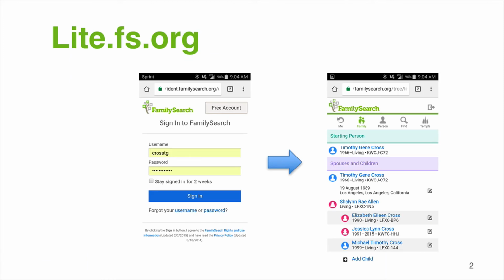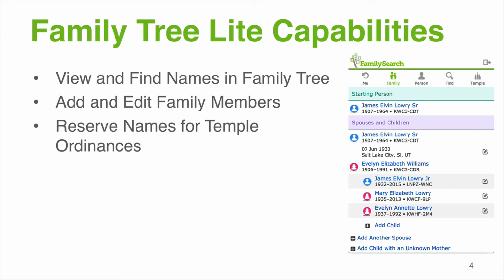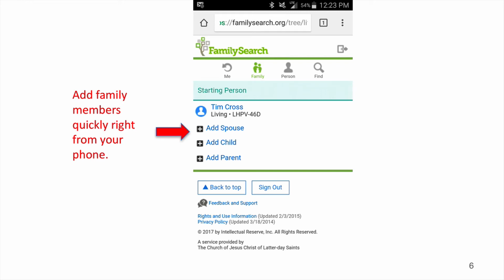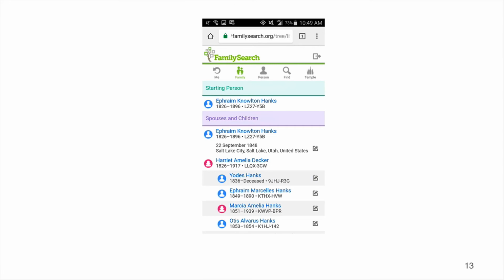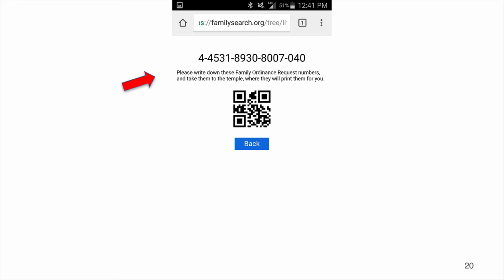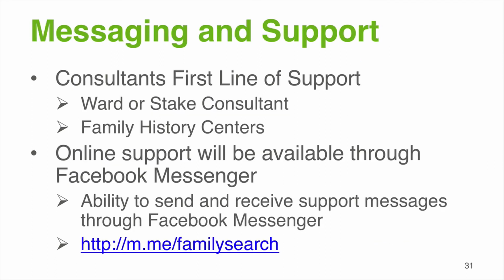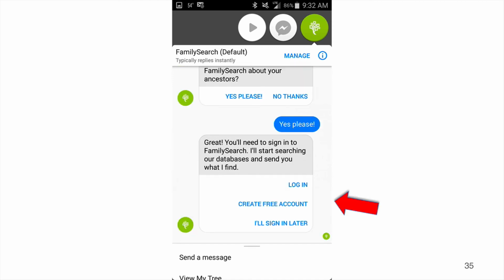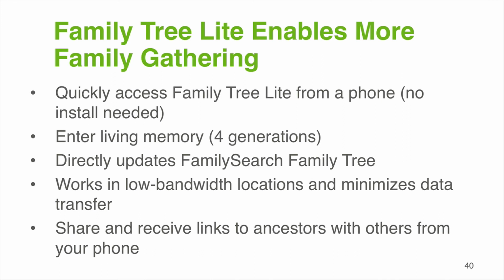Family Tree Lite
Family Tree Lite is a new, simplified way to access your family tree. It’s a great option if you’re trying to do genealogy research from your mobile phone, or in an area with limited internet access. Family Tree Lite provides a streamlined experience, cutting down to the basics so your tree is easy to access and navigate.

This tutorial will teach you how to use Family Tree Lite to:

View and find names in Family Tree
Add and edit family members
Reserve names for temple ordinances

To learn more about Family Tree Lite, visit the FamilySearch blog